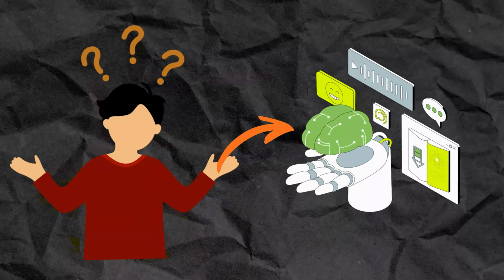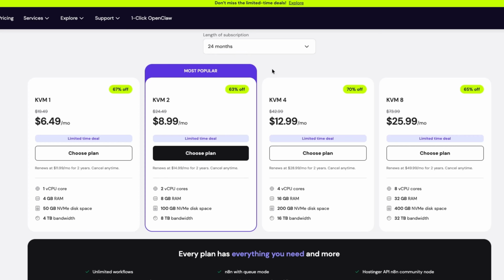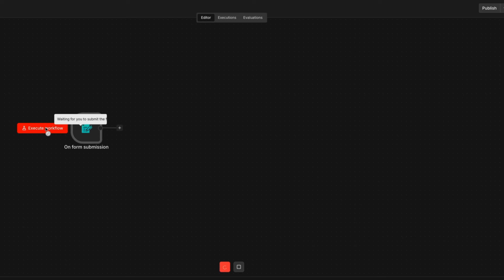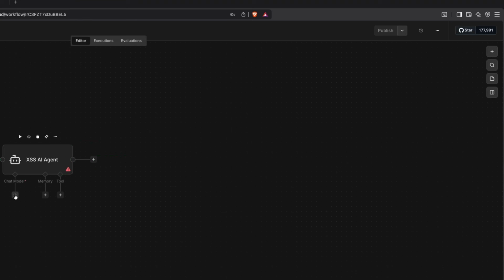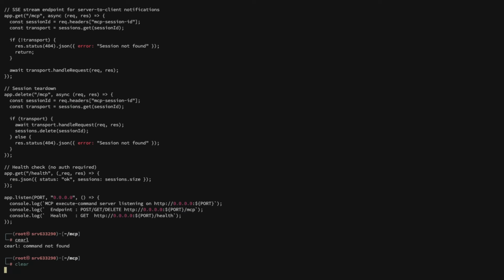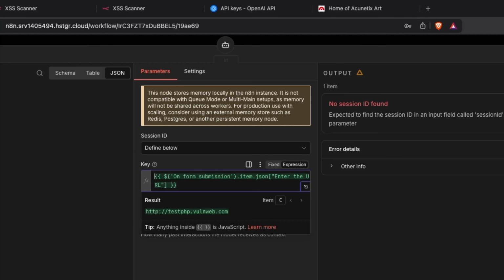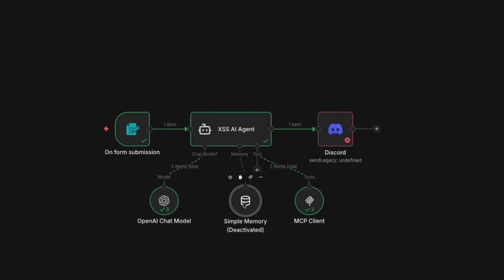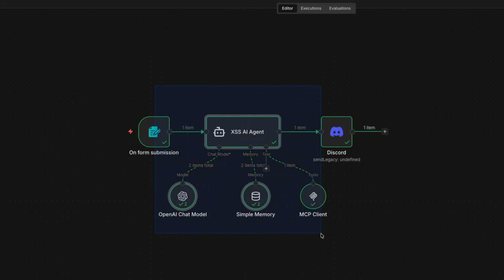How to Build an AI Vulnerability Hunter Most Hackers Don’t Know About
In this video, we build an AI-powered vulnerability hunting workflow using n8n that can assist in discovering interesting security vulnerabilities from scratch. Instead of relying only on manual testing, we explore how AI automation can be integrated into the vulnerability assessment process to analyze targets, process reconnaissance data, and help identify potential attack surfaces.

Automation is becoming an important skill for modern bug bounty hunters and penetration testers. By combining AI models with automation platforms like n8n, it becomes possible to create workflows that assist with tasks such as reconnaissance, data analysis, and vulnerability discovery. This approach can significantly improve efficiency and help security researchers focus on deeper testing and exploitation.

In this tutorial, we go step by step through the process of creating an AI vulnerability hunter, explaining how the workflow works and how it can be adapted for different targets. The goal of this video is to show how automation and AI can be combined to support ethical hacking and vulnerability assessment in a practical and accessible way.

This video is intended for bug bounty hunters, cybersecurity enthusiasts, and ethical hackers who want to learn how to leverage AI in their security testing workflows.

Topics covered in this video include:
• Building an AI-driven automation workflow with n8n
• Using AI to assist with vulnerability assessment
• Automating parts of the bug bounty reconnaissance process
• Understanding how AI can support ethical hacking workflows

If you are interested in bug bounty hunting, penetration testing, and cybersecurity automation, this tutorial will give you a practical starting point for integrating AI into your workflow.